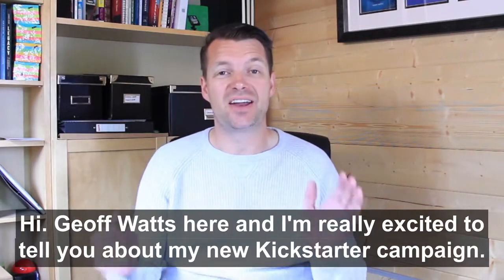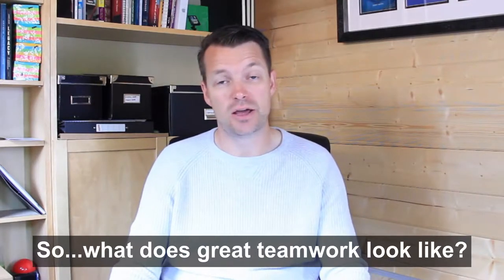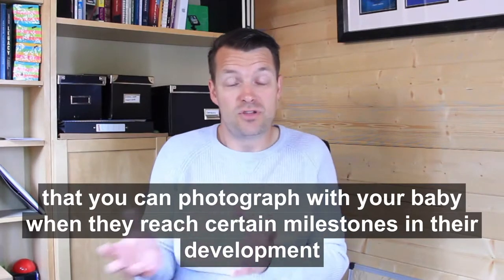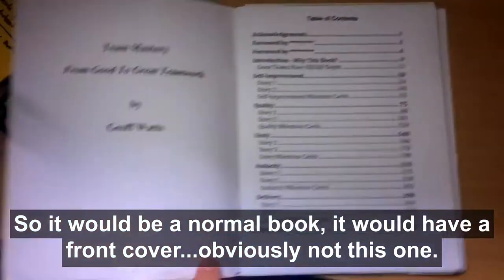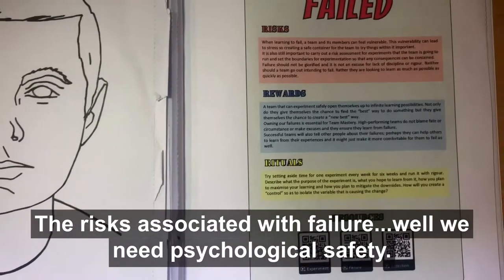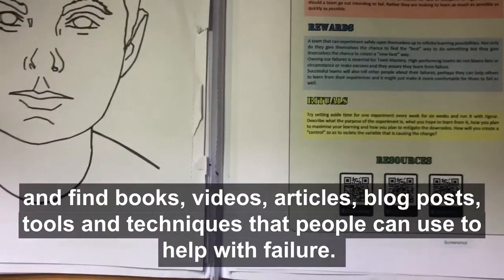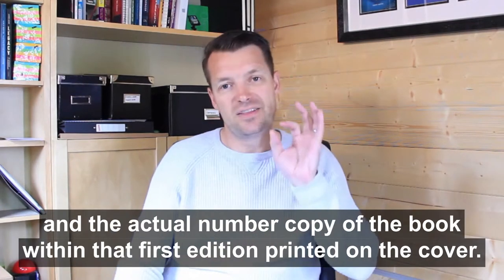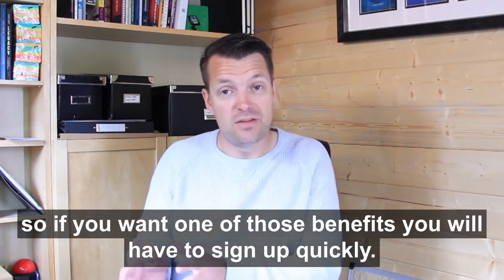Exclusive Limited Edition Copies of Team Mastery!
Do you want to be one of a handful of people who get an exclusive, limited edition copy of my upcoming book Team Mastery? Then get on over to my Kickstarter campaign page quickly before they all go!